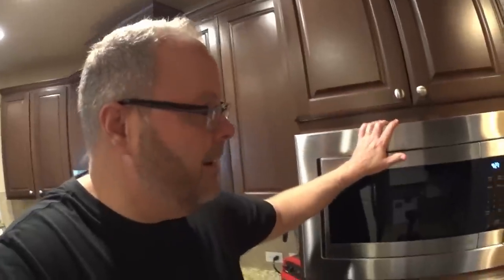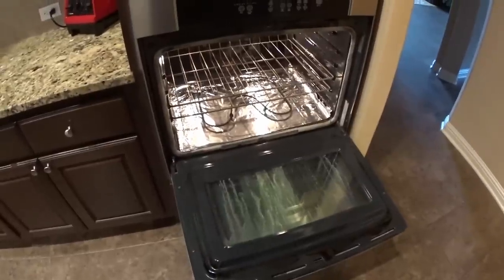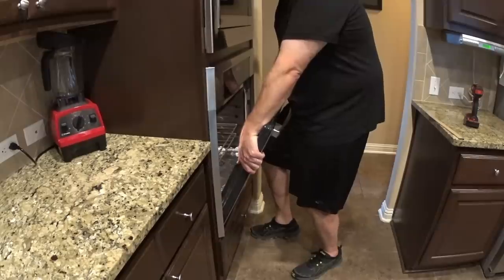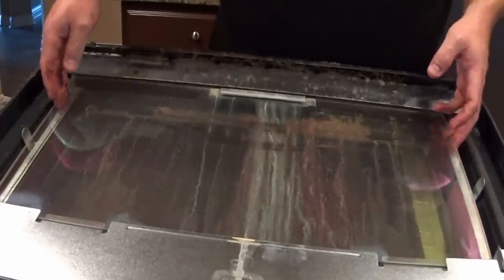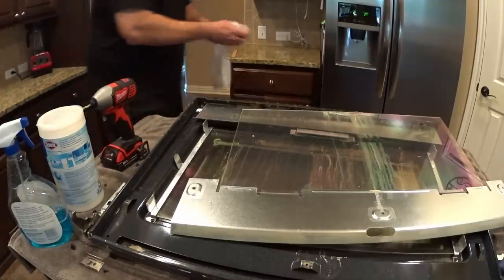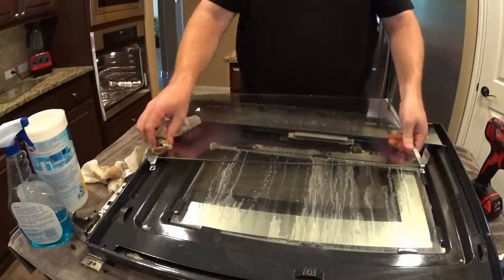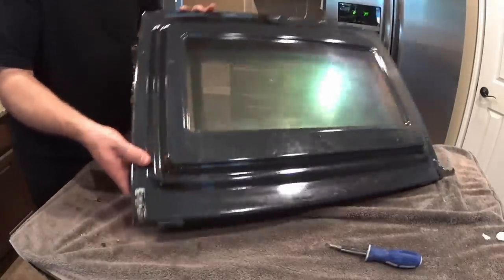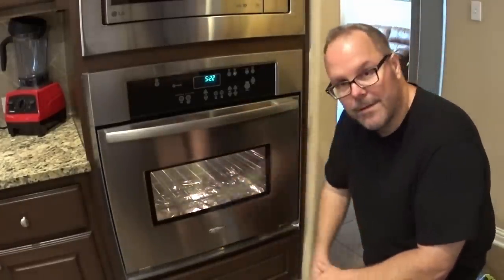Clean BETWEEN Oven Glass - How to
In this video, we show you how to clean between the oven door glass by removing the oven door and disassembling the oven door to clean each of the 3 panels of glass. Once clean, we show you how to reassemble and reinstall the oven door. Total project time was less than an hour, and the results were excellent!

Kitchen knife set I use
Cordless drill and driver combo set
Screwdriver bit set